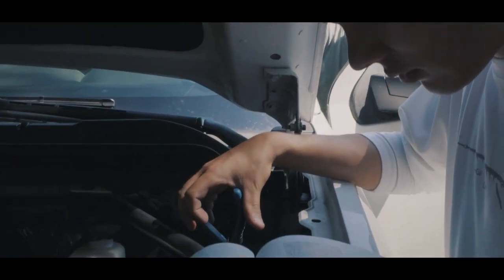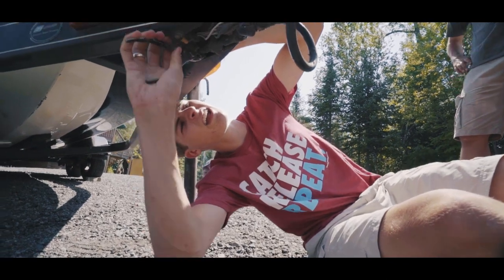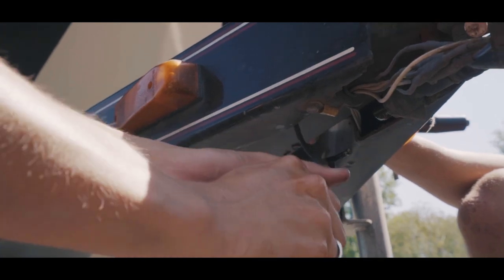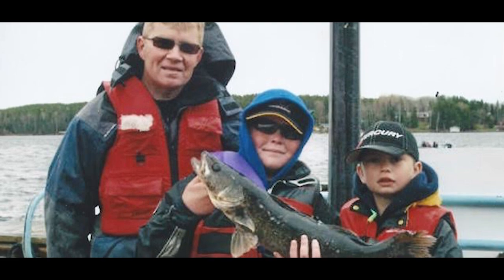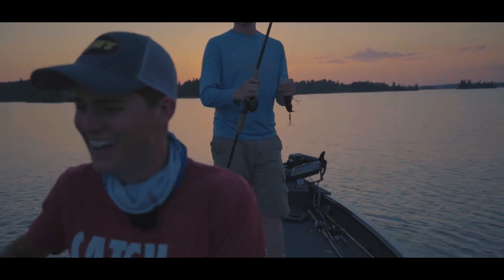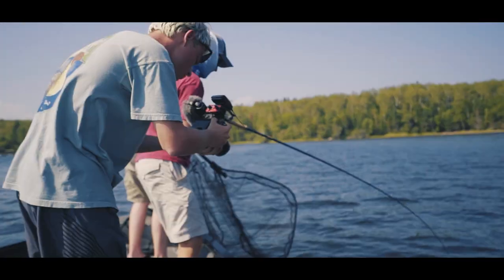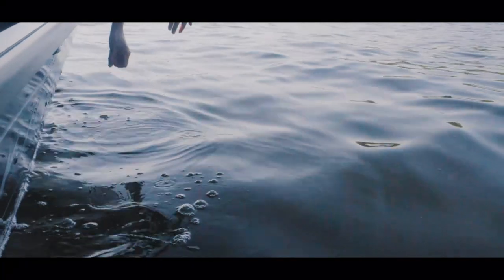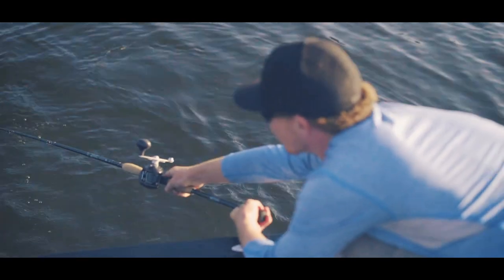Hard Work PAYS OFF -- Monsters Of Minnesota Ep. 3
In Monsters Of Minnesota Ep. 3, Tyler teams up with Kenora Musky guide Coel Forsyth to catch some Legendary Lake Of The Woods Musky! This series captures the adventures of TylersReelFishing as he travels around Minnesota and Canada, catching the MONSTER Fish that swim in these waters! Thanks!👍🏼

➡️ Want to grab a SWEET ConnectScale like I use?

➡️ Wanna Get a Lucky Tackle Box like I have?? Use this code for $5 off

Wan't to grab a SWEET ConnectScale like I use?